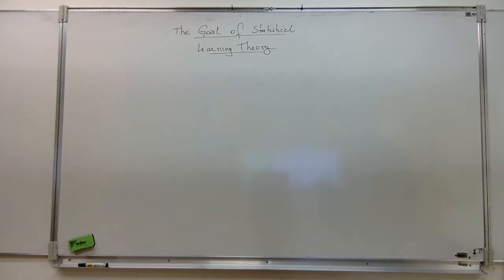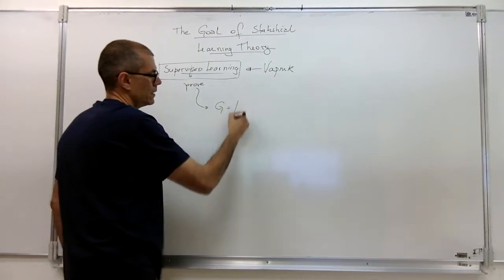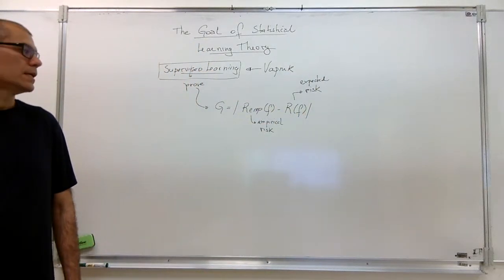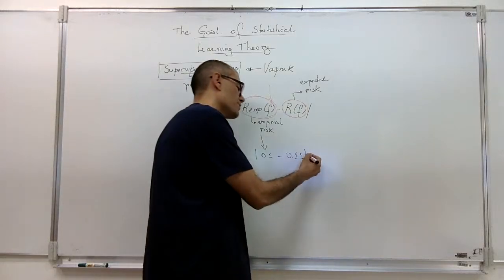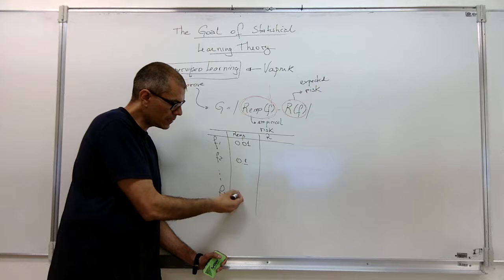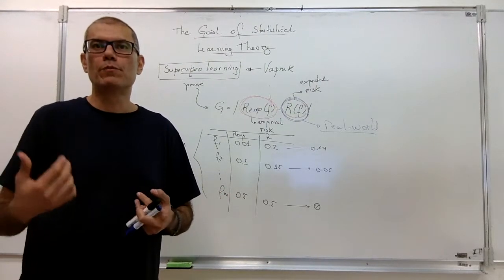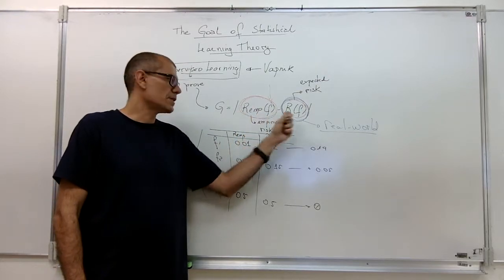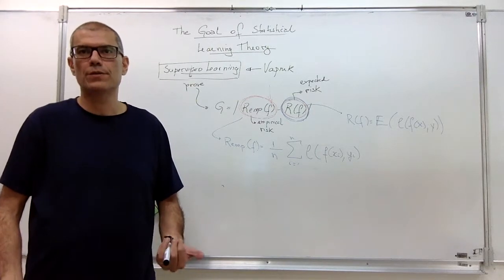Statistical Learning Theory Part 1: Introduction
by Prof. Rodrigo Mello.

This video introduces the Statistical Learning Theory by using the Generalization term as main motivation.